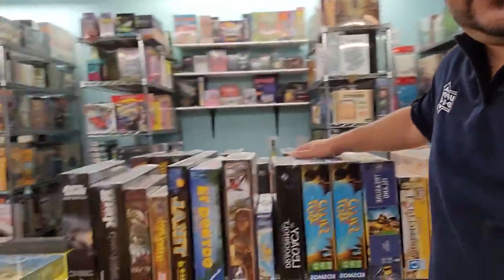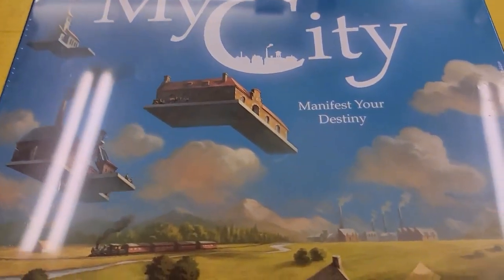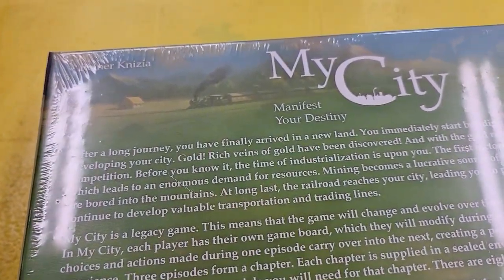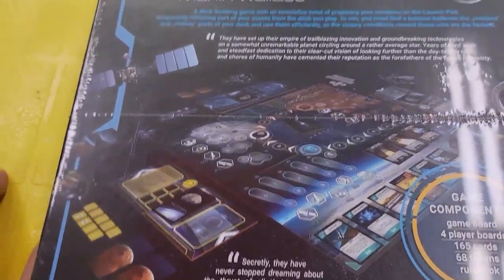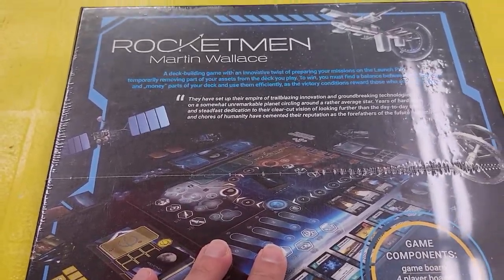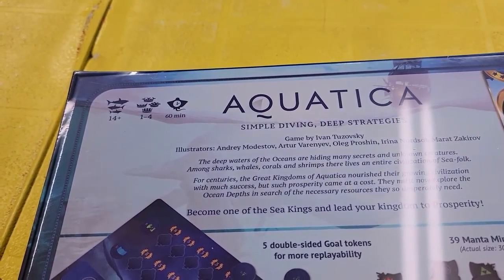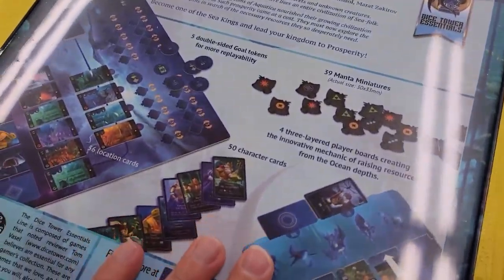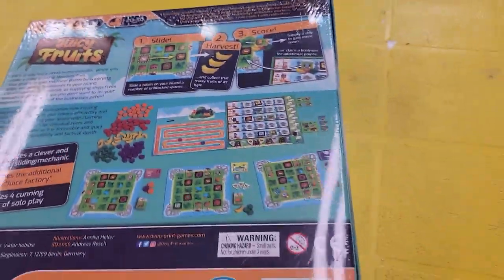2021 New Board Games I would love to Try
My City is a competitive legacy game in which you develop a city on your own playing board through the ages.

The game consists of 24 episodes, beginning with the development of a city in its early preindustrial stages and progressing through industrialization. During each game, players customize their experience by adding elements to their personal boards and adding cards to the game. Players' choices and action made during one session of gameplay carry over into the next session, creating a personalized gaming experience.

For players who do not want to experience My City as a legacy game, a double-sided game board offers an alternate set-up for repeatable play (some elements from the legacy experience are needed for the repeatable play game, players can unlock these elements by playing through the first 4 episodes).

Rocket mEN!
They have set up their empires of trailblazing innovation and groundbreaking technologies on a somewhat unremarkable planet circling around a rather average star. Years of hard work and steadfast dedication to their clear-cut vision of looking further than the day-to-day toils and chores of human civilization have cemented their reputation as the forefathers of the future humanity. Secretly, they have never stopped dreaming about the thrust of all their entrepreneurial actions and deeds – reaching the stars. Now, the time has come for them to embark on a second giant leap for humankind, to make the outer reaches of the solar system our home. Only one of them shall go down in history as the first explorer of space and a person who truly forged their will and power according to the bold words: citius, altius, fortius – faster, higher, stronger.

Immerse yourself in a fast-paced race to the final frontier: space. A deck-building confrontation of swift decision-making and tactical choices, Rocketmen gives you the feel of taking a front seat in a technologically wonderful spectacle of space exploration. It’s up to your predictive abilities and resource management skills to determine what kind of endeavor would be most suitable for paving the way to Earth’s celestial neighbors. It doesn’t matter whether it would be a low Earth orbit satellite or a manned base destined for the Red Planet; plan your mission carefully, equip your shuttles and rockets craftily, yet do not hesitate when your gut instinct tells you when it’s time to launch!

The universe might wait for you eternally. Your opponents won’t!

Aquatica
is a deep, but easy to learn family engine builder about underwater kingdoms.

In the game you will become one of the mighty ocean kings, struggling to bring glory to his realm. To win the game, you need to capture and buy locations, recruit new characters, and complete goals; each of these actions gives you victory points at the end of the game. To do so, you need to play cards from your hand (each with a unique set of actions) and combine them. Don't think it's simple! With a good strategy during your turn, you can take up to ten actions in a row.

You will encounter plenty of mysterious ocean creatures and take them to your hand. With their help you will explore the unknown locations and rise found resources from the ocean depths to your kingdom. Mechanically this is represented with the help of three-layered player board and the unique mechanism of card-rising.

In Exit: The Game + Puzzle – The Deserted Lighthouse, there are riddles within riddles, hidden within four 88-piece jigsaw puzzles. Like other Exit titles, The Deserted Lighthouse has no game board, but it also has no riddle cards. Instead, there are four jigsaw puzzles that you will find and assemble, one at a time. Each completed puzzle reveals a location containing more riddles to decipher.

In EXIT The Game: The Deserted Lighthouse, you must work to solve the riddles and reach the lighthouse’s top to activate its beacon, saving the approaching ship before it smashes against the rocks and sinks to the bottom of the sea.

Only this time it’s different because there are riddles within riddles hidden within puzzles. Like other EXITs before it, this game has no game board! But it also has no cards; instead, in this new addition to the EXIT series, there are four puzzles, which you will find during play and assemble one section at a time, one puzzle after another. Each puzzle creates an image that will show you what you need to find in the game and what each room looks like.

At the start of the game, all you have available to you are the puzzle bag containing pieces with a grayish-blue back and no pattern, and the decoder disk. But there are also strange items to be found within the game that may be used to help solve the riddles found in each of the puzzles.

The game ends when you have solved the last riddle and reactivated the lighthouse beacon to save the ship from sinking.

Difficulty Level: 4 of 5.